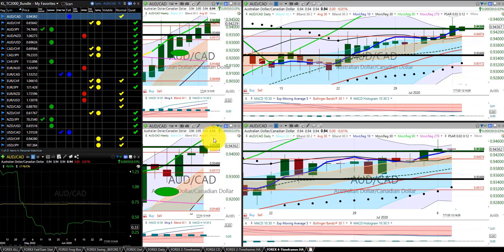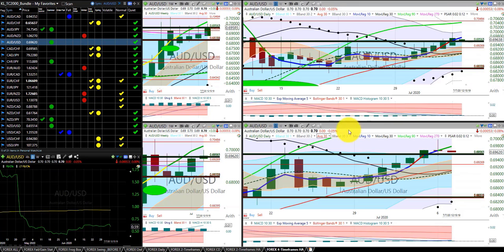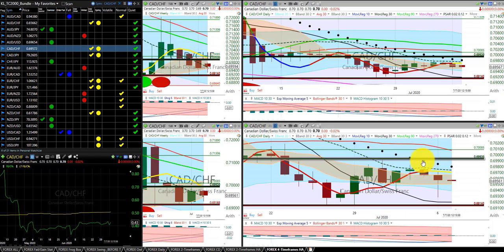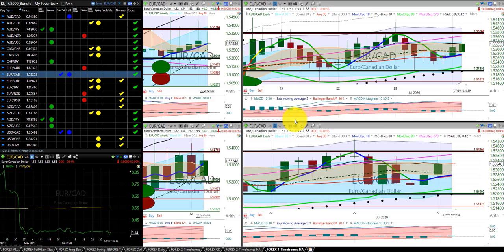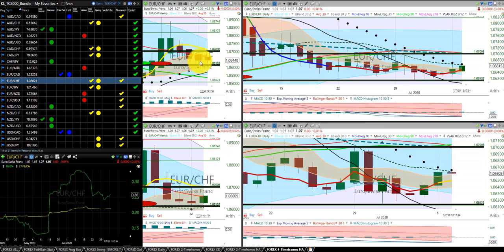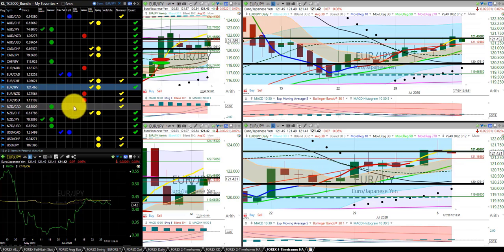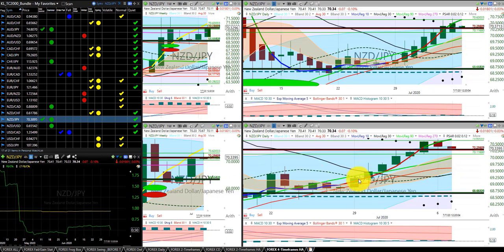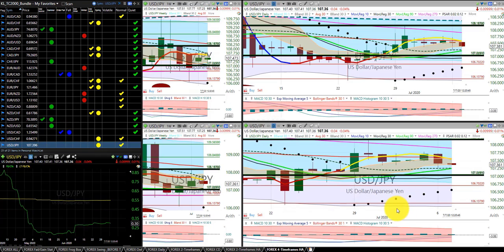20200706 Monday Night Forex Swing Trading TC2000 Chart Analysis 21 Currency Pairs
20200706 Monday Night Forex Swing Trading TC2000 Chart Analysis 21 Currency Pairs